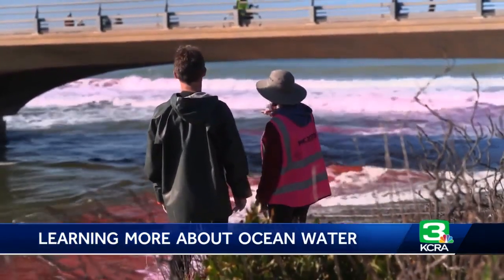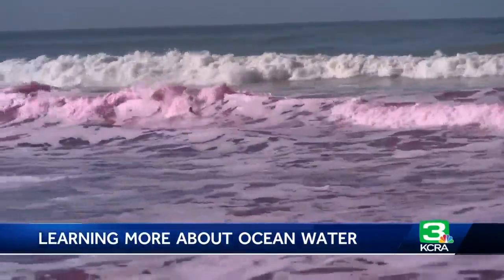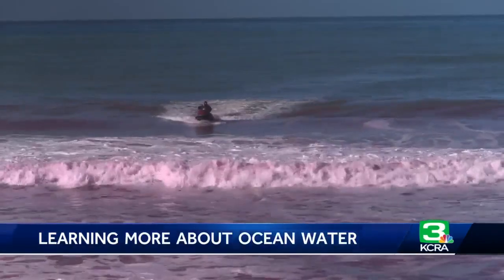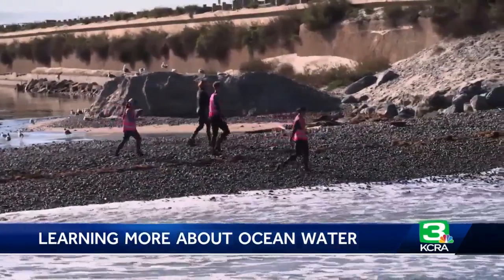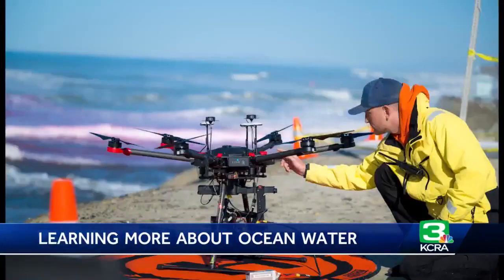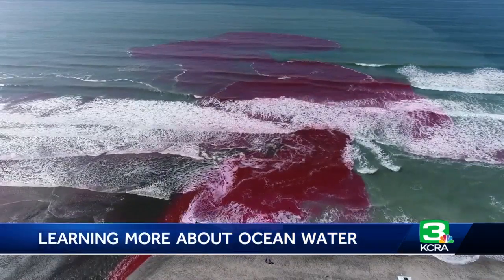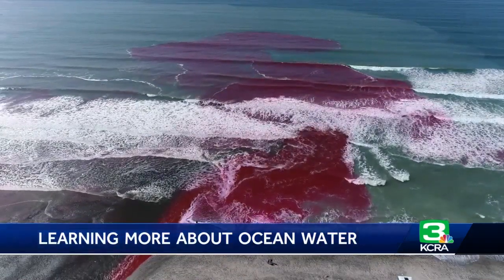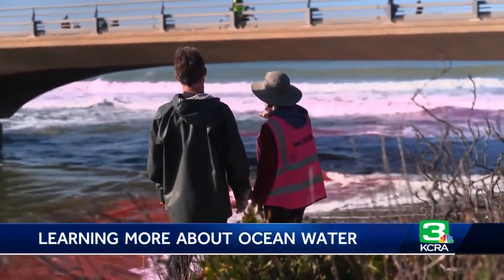Why researchers are turning nearshore waters of the Pacific pink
Along California's 840 miles of coastline, dozens of rivers and streams send freshwater flowing into the Pacific Ocean.  What happens when those bodies of water clash is largely a mystery. One that researchers with the Scripps Institution for Oceanography at UC San Diego are trying to solve.  They're doing it by releasing a solution containing a fluorescent pink dye into an estuary within Torrey Pines State Park. Dr. Alex Simpson is a post-doctoral researcher on the study, appropriately named "PiNC" — short for Plumes in Nearshore conditions.  KCRA 3's Heather Waldman reports.